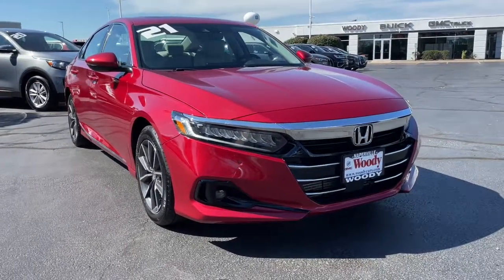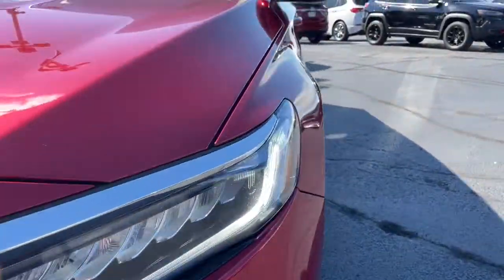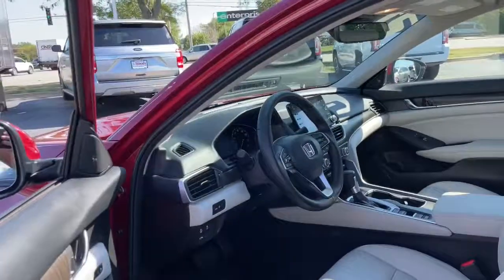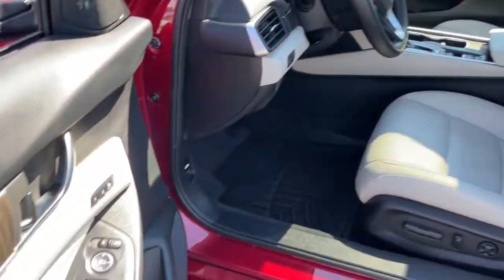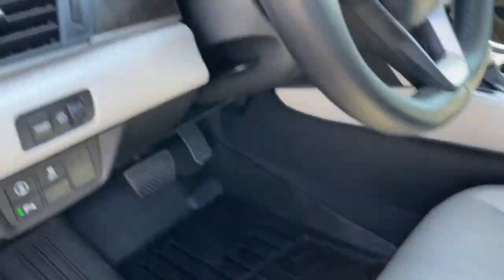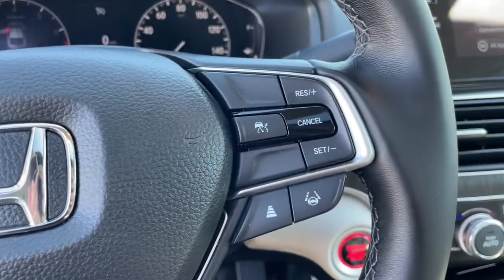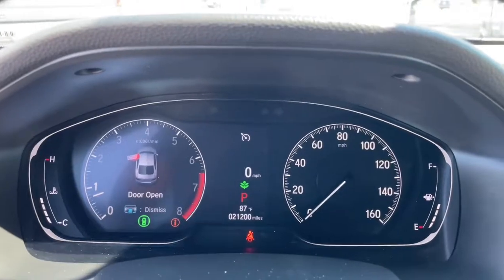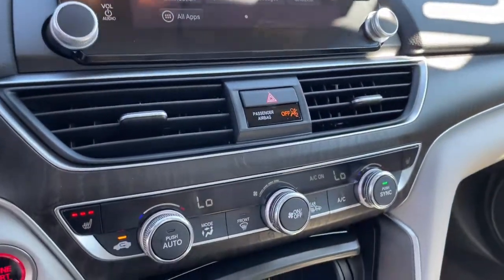2021 Honda Accord Sedan Naperville, Plainfield, Aurora, Oswego, Chicago, IL G10193C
Red Used 2021 Honda Accord Sedan available in Naperville, Illinois at Woody Buick. Servicing the Plainfield, Aurora, Oswego, Chicago, IL area.
2021 Honda Accord Sedan EX-L - Stock#: G10193C - VIN#: 1HGCV1F5XMA124785

Woody Buick
1585 W Ogden Ave

2021 Honda Accord EX-L FWD SUNROOF!, LEATHER, Accord EX-L, 4D Sedan, 1.5T I4 DOHC 16V Turbocharged VTEC. 30/38 City/Highway MPGWoody Buick GMC helps keep Chicagoland moving! We are a family-owned and operated dealership conveniently located at the corner of Ogden & Aurora Ave in Naperville with the largest Buick and GMC inventory around. If you're in the neighborhood, stop by to say hello! Woody will be standing in the showroom with his checkbook ready to give you top dollar for your trade-in. Our philosophy is: If you have a trade, you have a deal! Valet Service provides complimentary pick up and drop off of loaner vehicles, and a service department open until midnight enjoyed by customers from the cities of Naperville, Aurora, Downers Grove, Lisle, Saint Charles, Plainfield, Oswego and Montgomery, as well as Chicago and the surrounding communities.